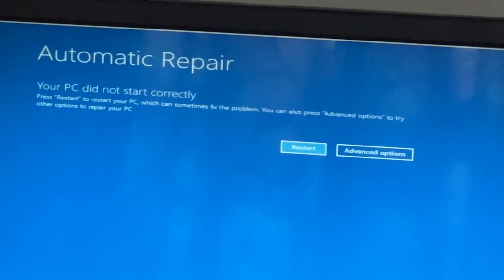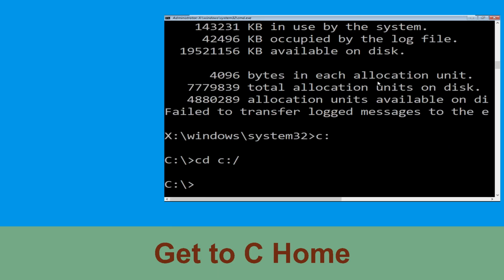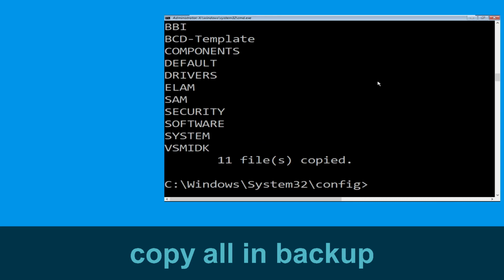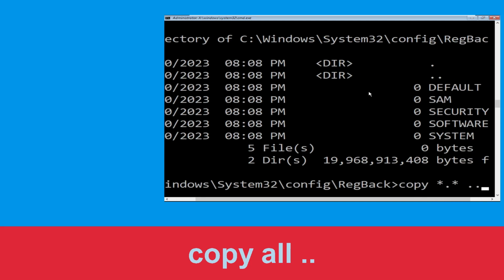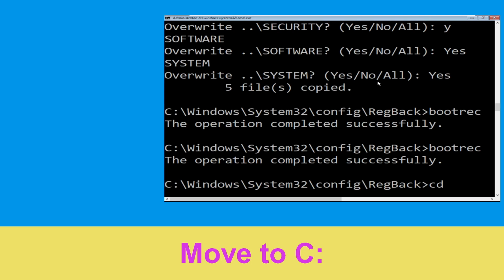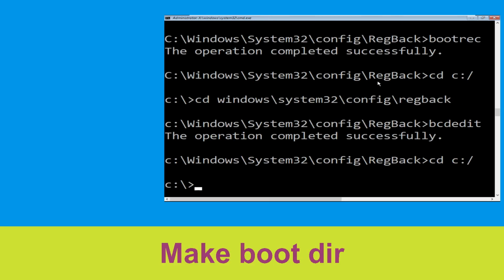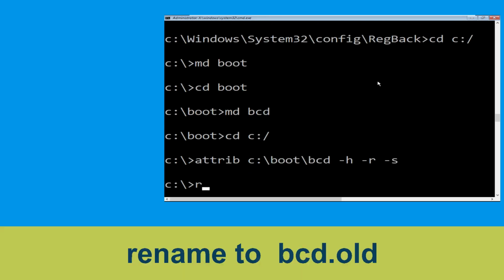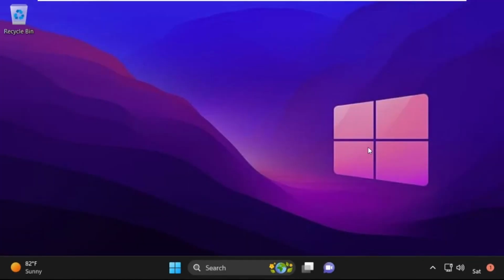Fix Error Code 0x0000003F Windows 11 Blue Screen Error